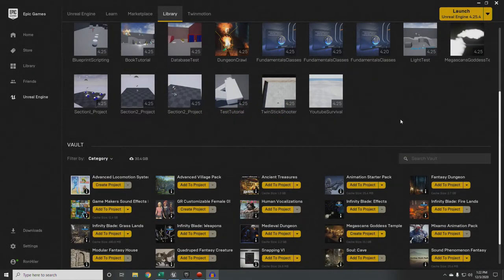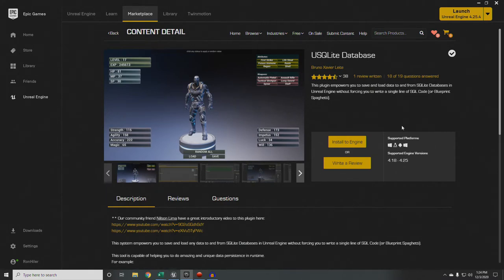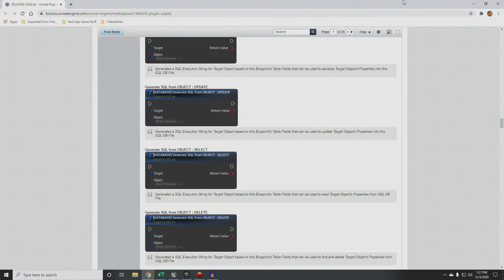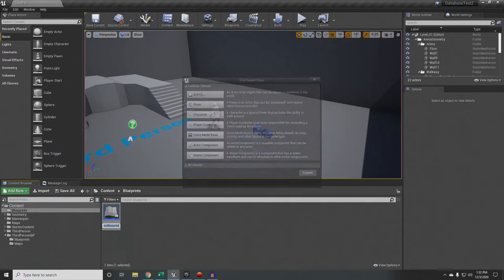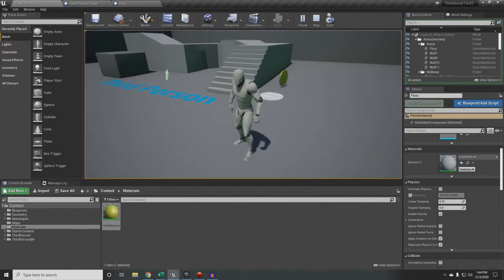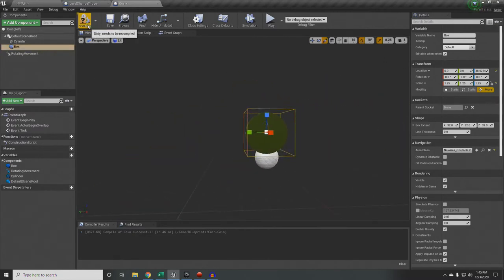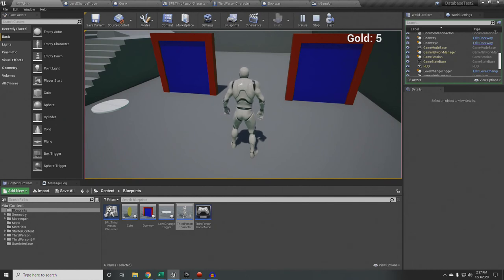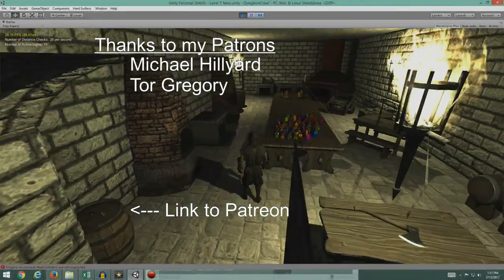Unreal Engine: Using USQLite Database for Level Persistence and Save Games - Part 1 (Setup)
In this three part series, we will cover how to use the USQLite plugin to maintain persistent objects across level loads, and as a bonus, get a free save game system in place as well.

In Part 1, we set up the levels and create a few objects for which we will want to maintain persistence.

0:00 Intro
0:32 Software Requirements
1:29 Defining the Problem
3:58 Learning and Getting Help with USQLite
5:21 Launching the Engine, Creating the Project, and Enabling the Plugin
8:45 Creating Two Levels and a Means to Warp Between Them
16:59 Creating and Instantiating the Coin Pickups
23:10 How to Avoid Casting by Using Interfaces
28:25 Adding Coins to the Player
34:11 Picking Up Coins
38:26 Disclaimer
39:20 Creating the World's Ugliest Door
52:28 Opening and Closing the Door
1:01:00 Creating and Displaying the UI
1:05:24 Hooking the Character's Gold to the UI Display
1:08:39 Issues To Be Addressed

Thank you so much gang, it is really appreciated!